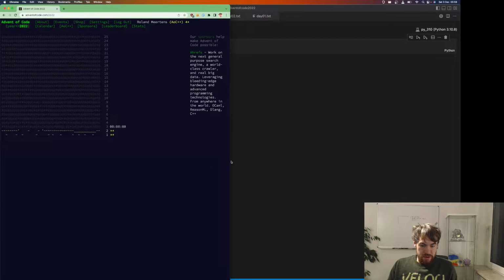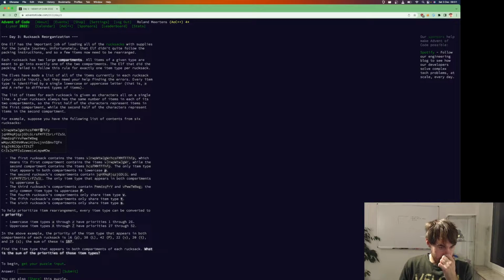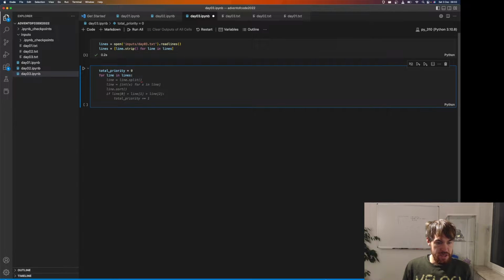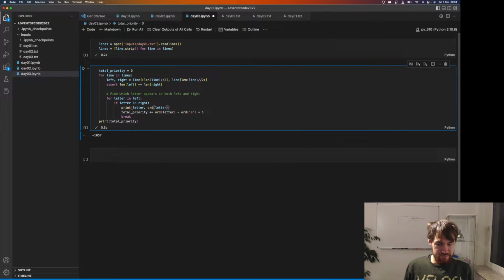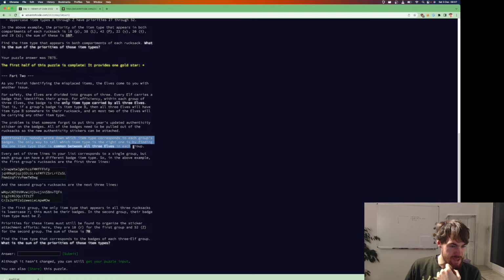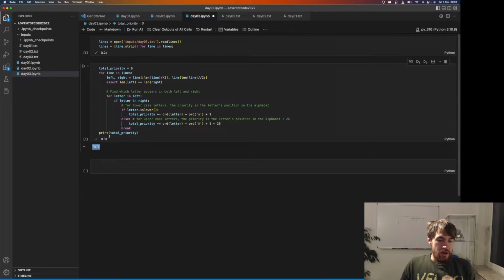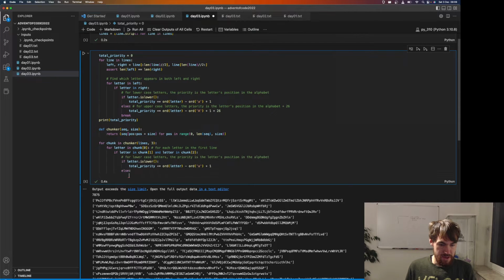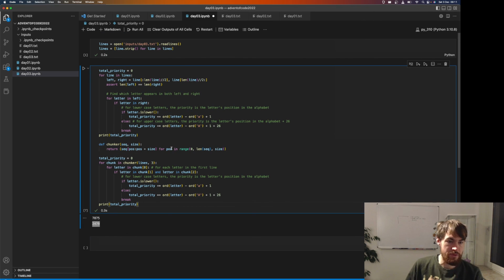Advent of code 2022 day 3